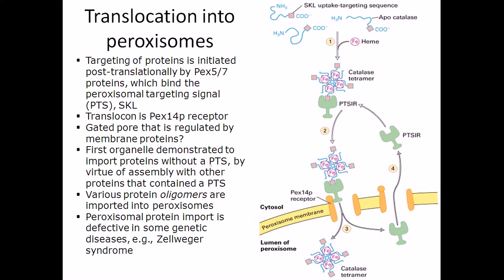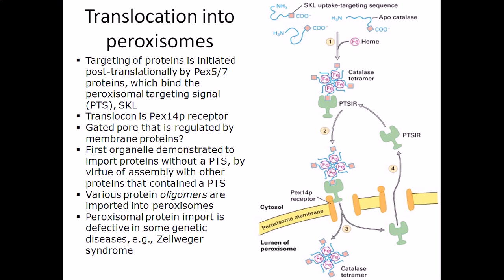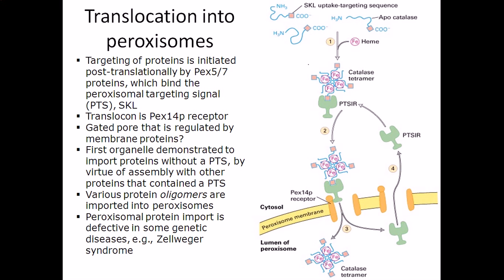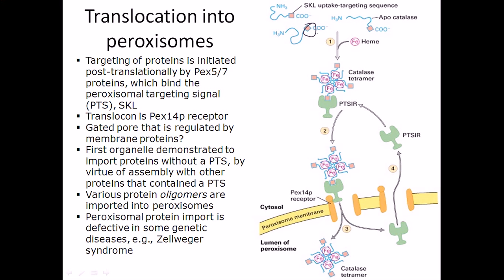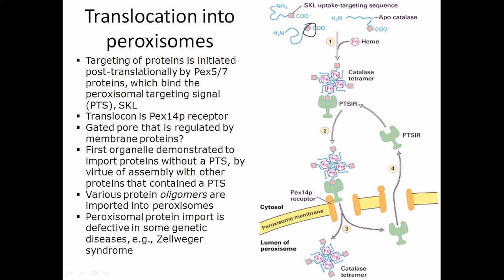Protein translocation into peroxisome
This protein trafficking lecture explains the the protein transport into the peroxisome.